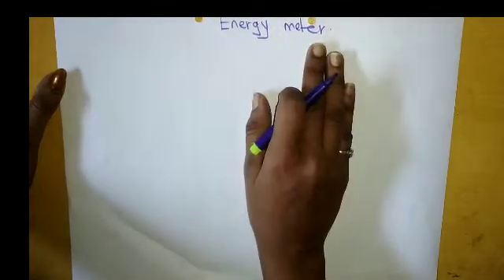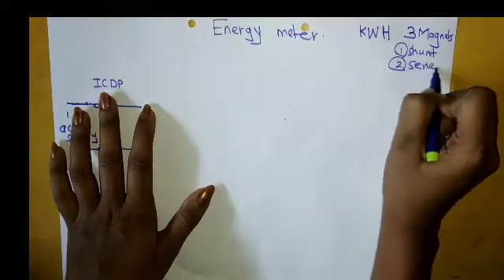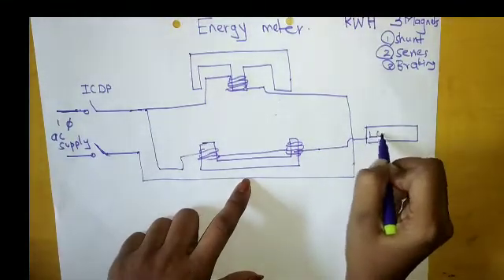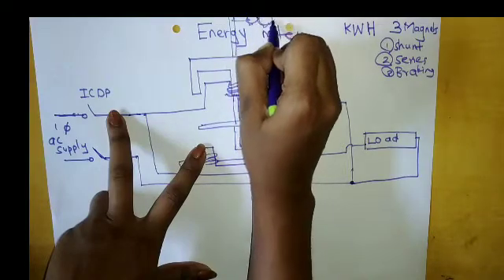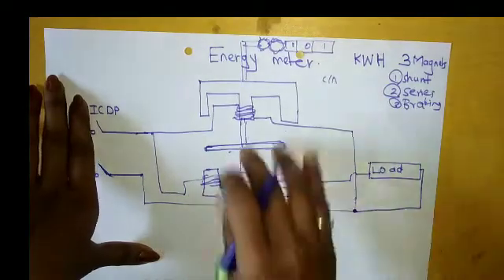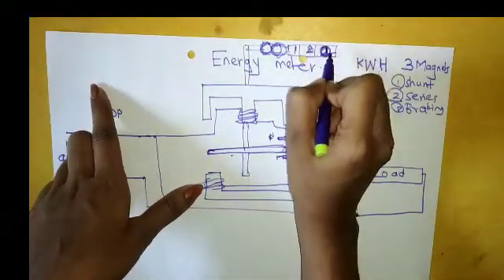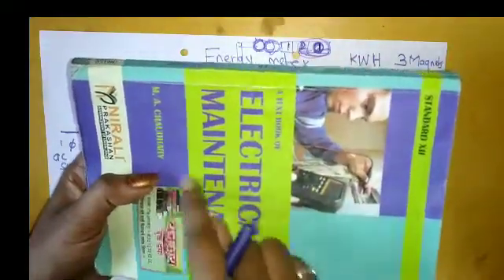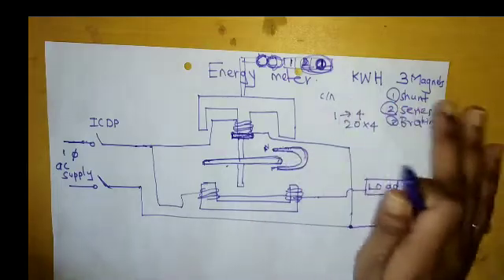Energy meter 12th std chapter 15